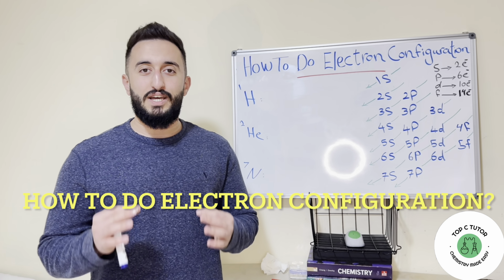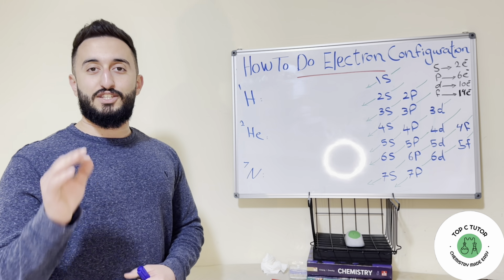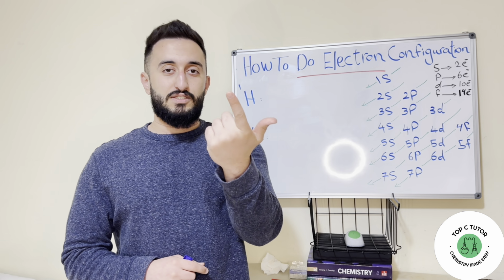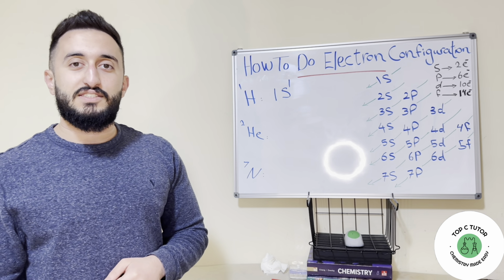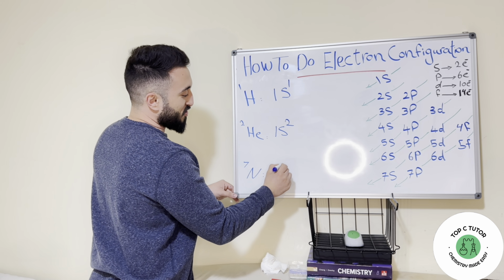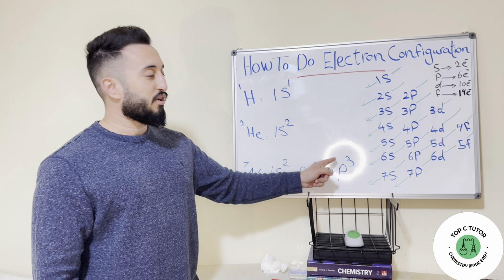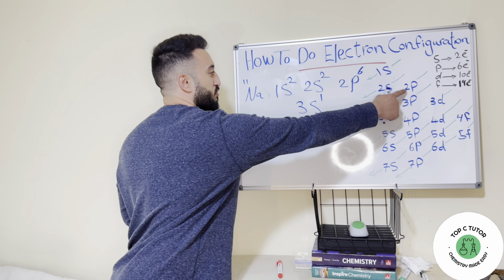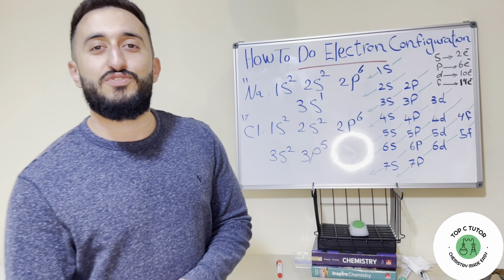How to write electron configuration?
AP Chemistry